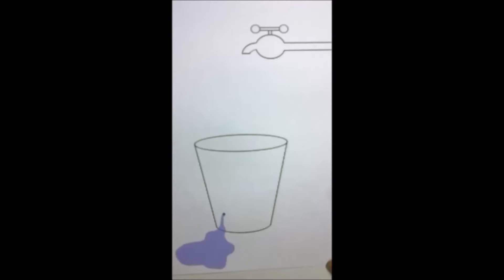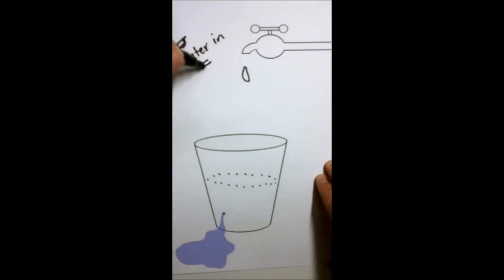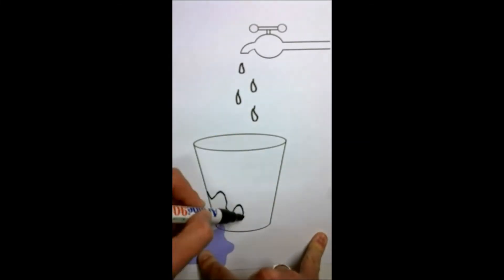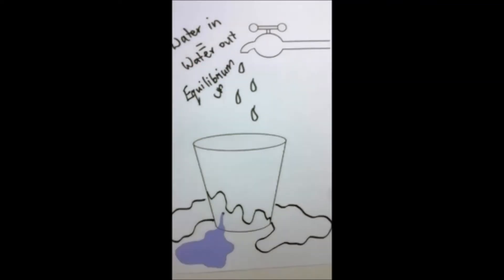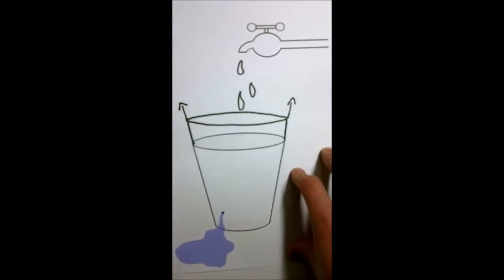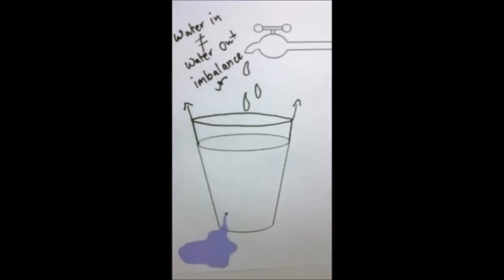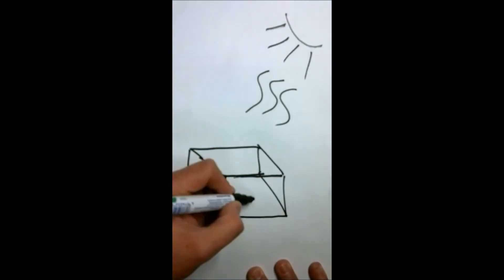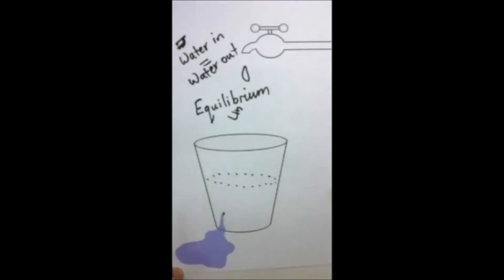An Easy Way to Understand the Greenhouse Effect